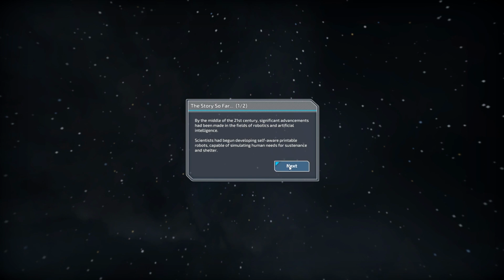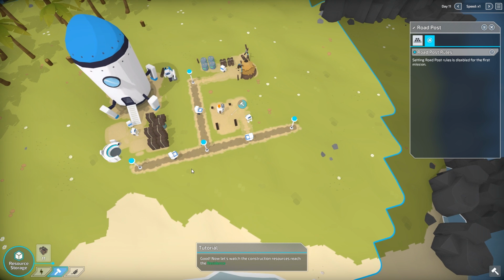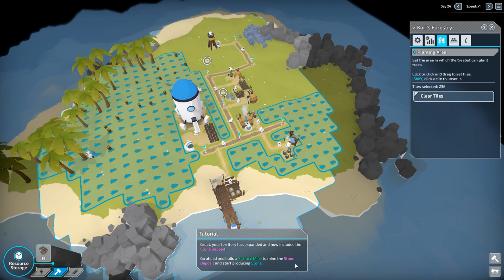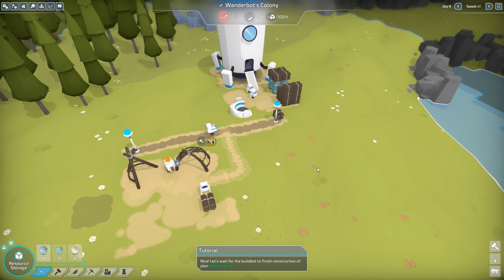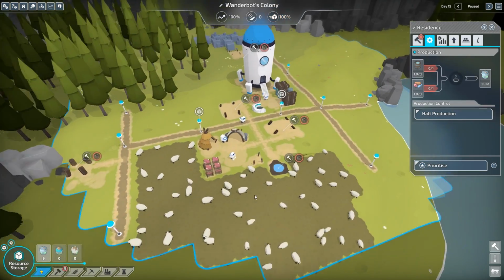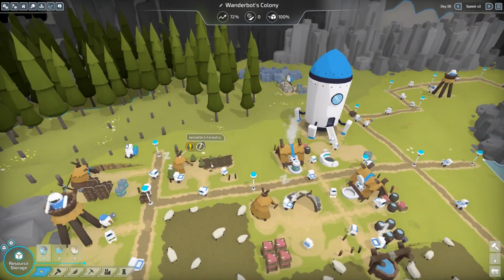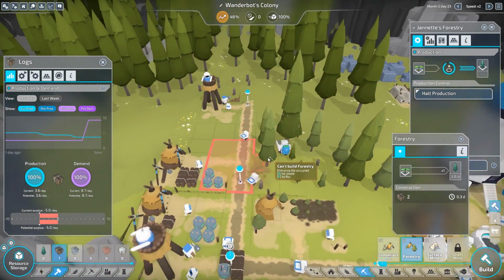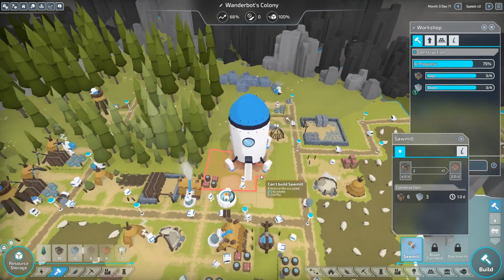Let's Play The Colonists - PC Gameplay Part 1 - Go Forth My Robot Minions!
You take control of a team of self-replicating robots who have escaped from Earth and are searching the galaxy for a new home where they can fulfil their dream: to be human.

You'll advance through three different Ages as you build infrastructure for your colony by constructing road, boat and train transport systems.